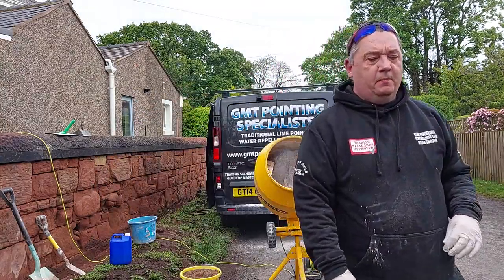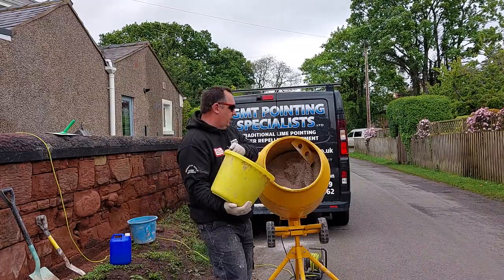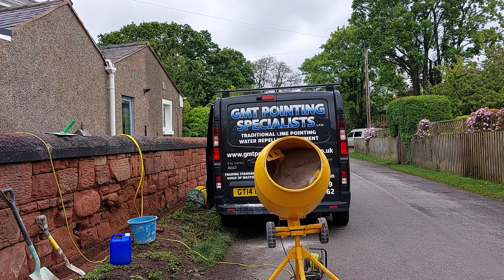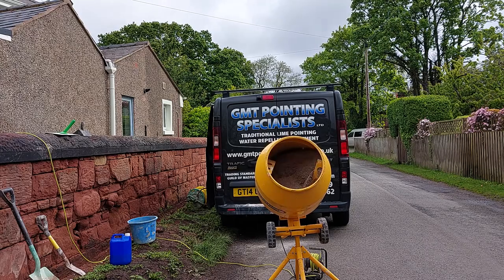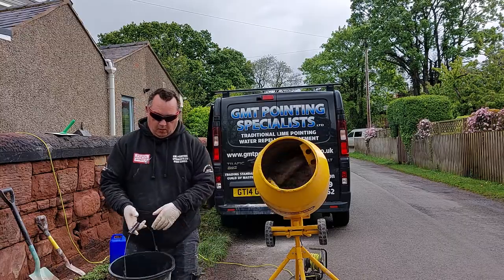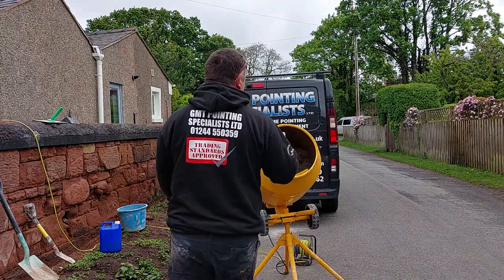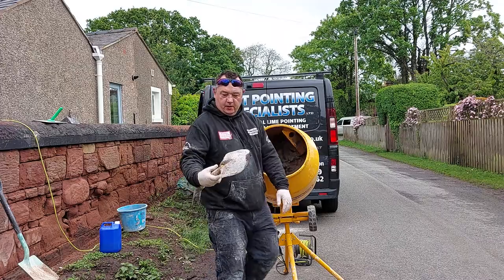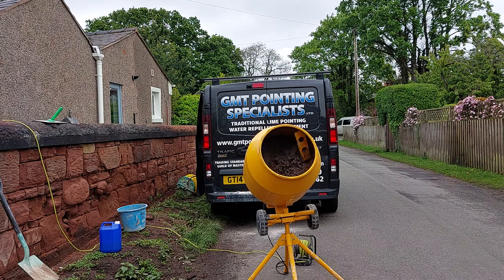How to mix lime mortar for sand stone walls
This is a beginner's guide for mixing lime mortar for pointing this is an NHL 3.5 which is a natural hydraulic lime.  Make sure you keep mixing for minimum of 20 minutes to get the air through the lime.